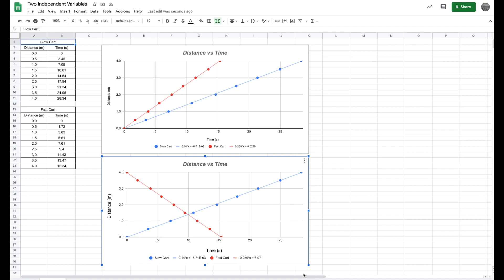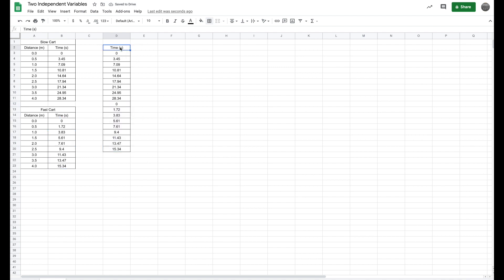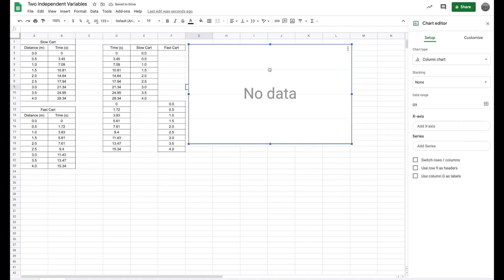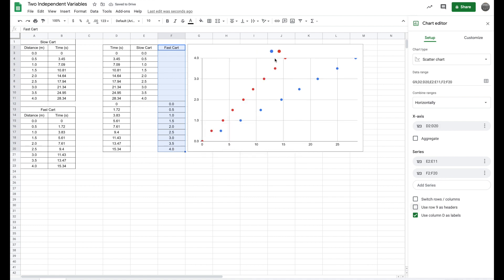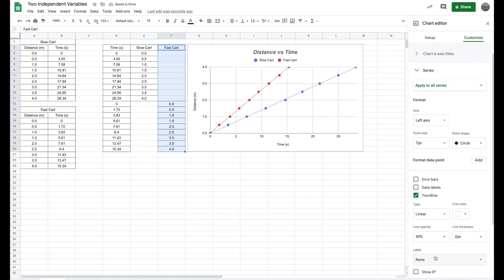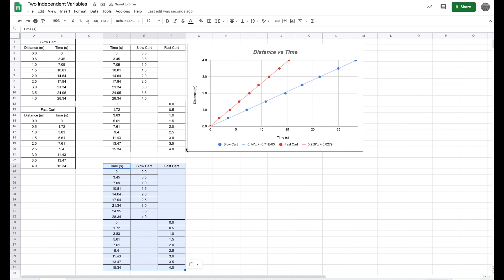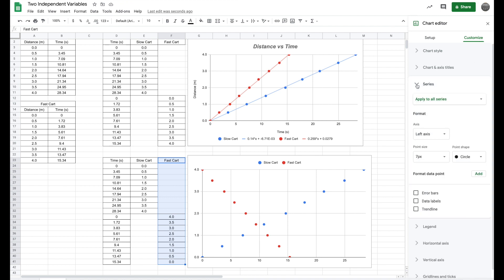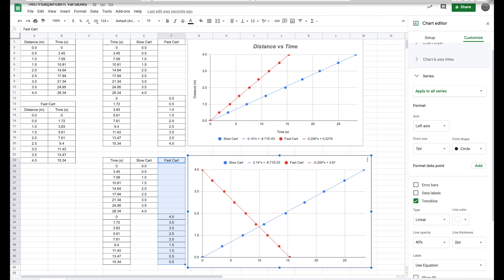How To Make A Graph On Google Sheets With Multiple Data Sets & Independent Variables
If you are learning how to make graphs on google sheets this video will help. I will show you how to create a chart on google sheets using a data table as well as add a second set of data on the same chart. Google sheets does not allow you to add multiple independent variables so you have to use this to be able to do so. This was used in my physics lab for the velocity of a cart.

💥**THE DATA FOR THIS LAB IS FOUND IN THIS VIDEO**💥